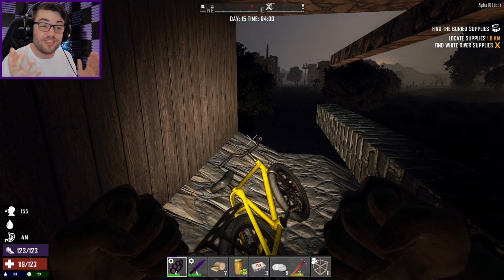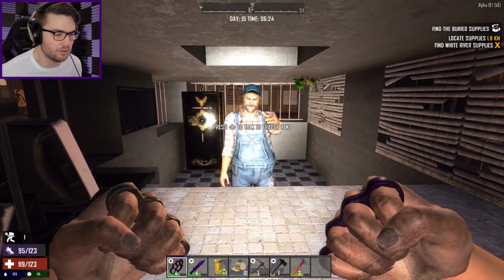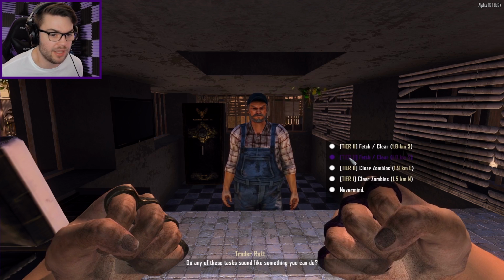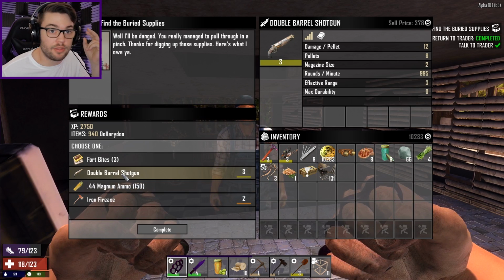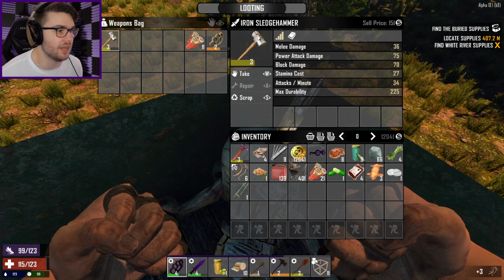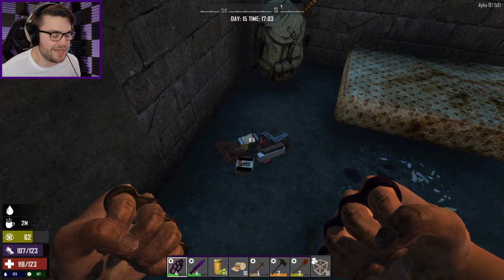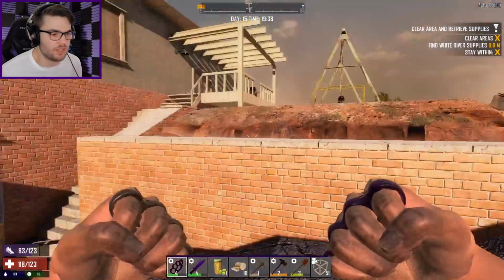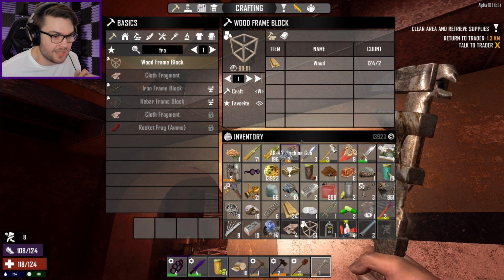7 Days to Die: FISTS ONLY #15 - MONEY MAKING MISSION! | 7 Days to Die (Alpha 18 Gameplay)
We survived the DAY 14 HORDE NIGHT, but now it's time to get out into the world and make it my own. We need money, and we need it fast. TIME TO TRADE!

🤜 THE FISTS ONLY CHALLENGE 🤛

👊 - NO WEAPONS OTHER THAN FISTS.
👊 - Tools can be used for harvesting.
👊 - Only KNUCKLE WRAPS, IRON KNUCKLES or STEEL KNUCKLES can be used as weapons.

World seed: Fisting JaWoodle

The BRAND NEW ALPHA 18 comes with a raft of changes completely overhauling the 7 Days to Die experience.

New weapons, new graphics, new worlds and new optimisation means the game has taken a giant leap forward!

Hey Survivors,
We are proud to announce that the ‘Alpha 18 Streamer Weekend’ is finally here. We have partnered with over 130 streamers from 27 countries.

We will be running the Streamer Weekend event from Friday, October 4th starting at 12 pm CST through Sunday, October 6th. Expect a public experimental to follow sometime Monday afternoon October 7th.

Many will be streaming all weekend and giving away Free Keys. Check their channels for their upcoming weekend schedules. These are being broadcast in many languages so scroll down to find yours.

XP Earning & Balance
We had a lot of feedback from Alpha 17 on how XP was was mostly earned by Zombie Kills, making play styles other than ‘Killers’ invalid as you could only level up by killing zombies. In Alpha 18 we streamlined and balanced the ways players earn XP to support multiple play styles and supporting rolls. These include XP for Killing Zombies, Completing Quests, Harvesting Resources, Mining, Upgrading Blocks, and more.

There are many ways to play the game, but we believe players primarily play as one or more play-style archetypes that we have identified as The Killer/Looter, The Quest/Builder, The Builder/Gatherer, and/or The Miner.

The testing team painstakingly played build after build purposely playing as these archetypes and collecting XP earning data, recording and analyzing the results, and working with the game designers to re-balance. We believe the game now supports all the current play-styles. We plan to collect telemetry data in the future to help us further improve this aspect of the game.

Stamina Balance
TFP also heard a lot of A17 feedback about how starting player stamina was too low, and player stamina drain made actions like harvesting, mining, and running a grind and a chore.

We’ve reduced stone axe stamina costs, so a new player can get started harvesting resources and not be interrupted with low stamina alerts. Many other primary attack stamina costs have been reduced. Power attacks still have a hefty cost, but also a reward. Armor perks and mods now reduce stamina and movement penalties as well. There are perk books in loot that reward stamina for kills.

We changed encumbrance so players start with a larger backpack in new games so the penalty is less when your inventory fills up. We also added deep pocket mods to allow you to carry more without being encumbered, which doesn’t require you to perk into pack mule.

Optimizations
We had a lot of feedback from Alpha 17 on how performance was lower than Alpha 16. We have made many changes to improve performance including:

Occlusion System – We engineered a proprietary new occlusion system that stops the rendering of chunks, block entities or trees that are onscreen, but not visible to the player. This will often greatly increase your FPS, especially in indoor areas. The new system does add some minor popping artifacts, where occluded objects may take a moment to appear. Occlusion can be disabled in the video options if desired.